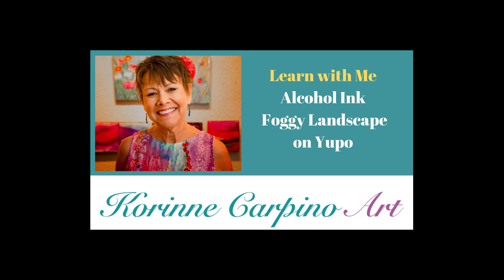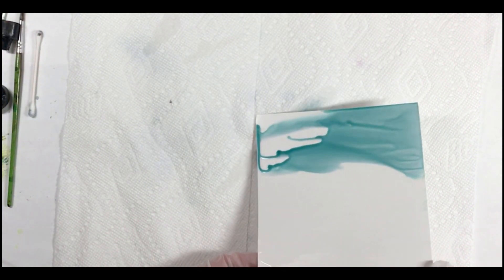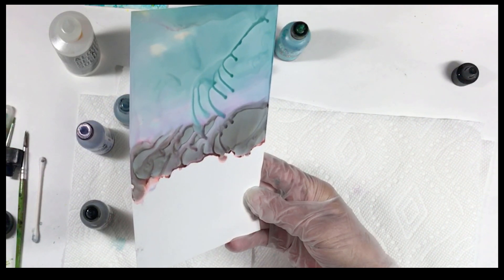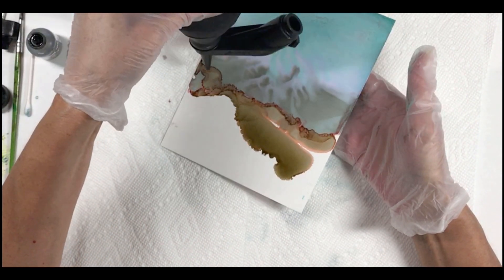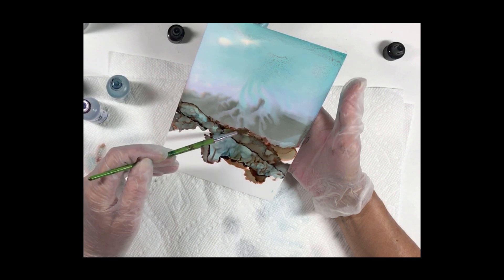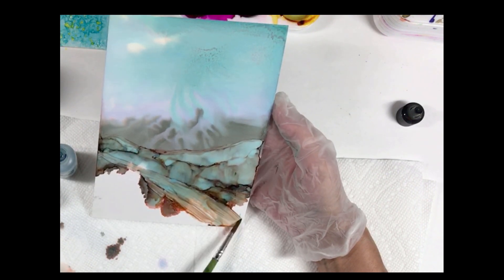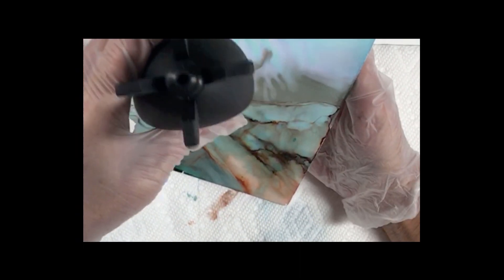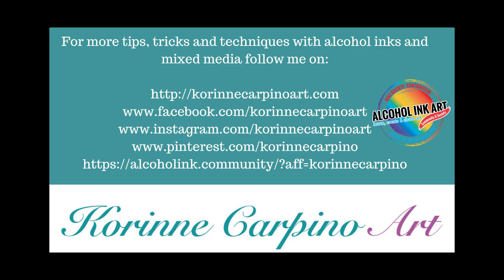Foggy Landscape in Alcohol Ink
Thanks so much for following me!

I am an instructor/contributor to the alcohol ink art community.  Checkout how to get your membership

Supplies Used in this Video:

Alcohol Inks
Blending Solution
Yupo Paper